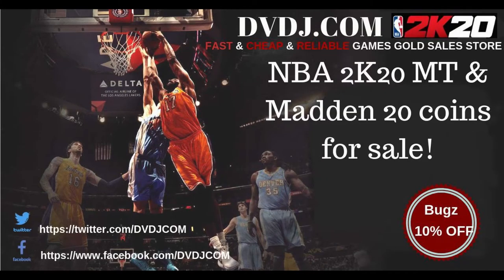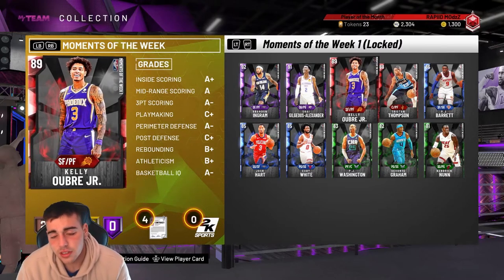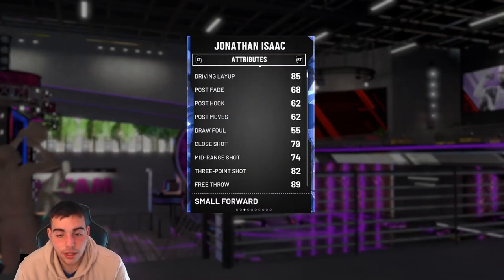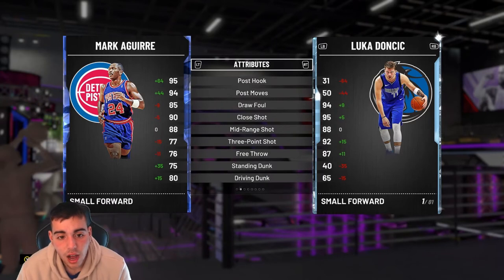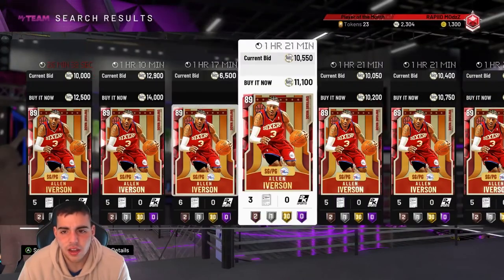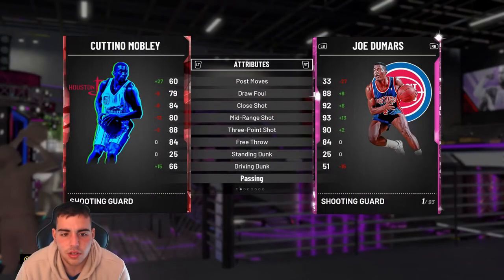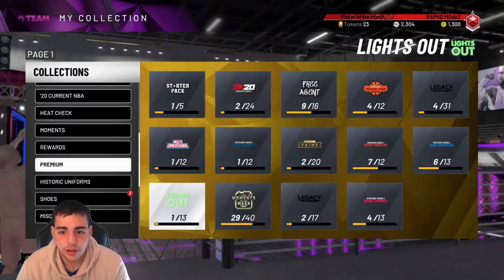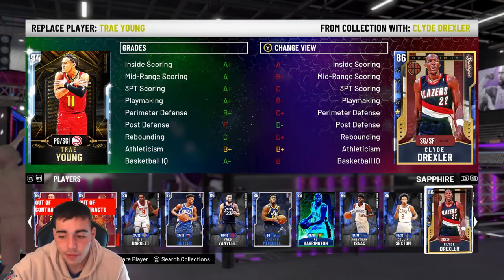THE BEST BUDGET PLAYERS IN NBA 2K20 MY TEAM YOU NEED RIGHT NOW